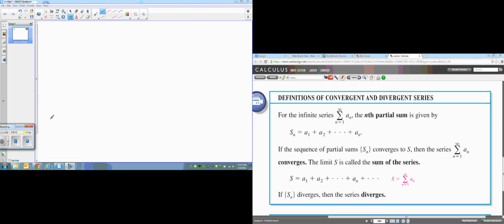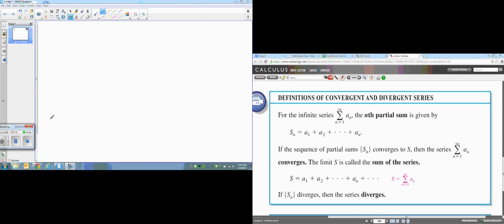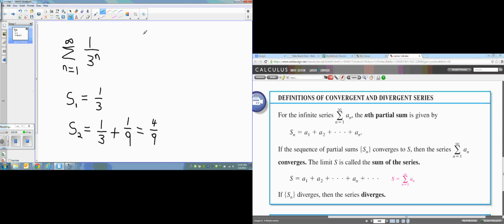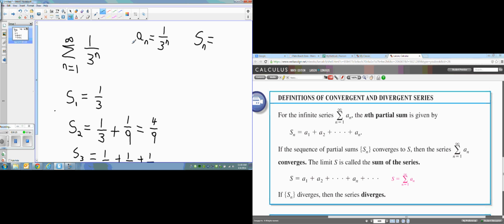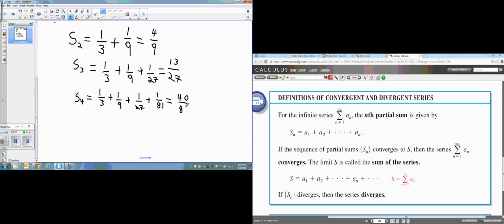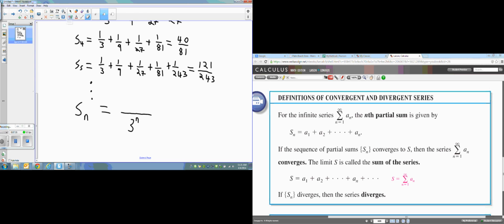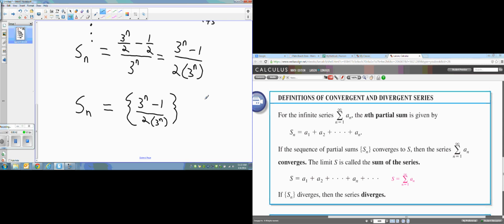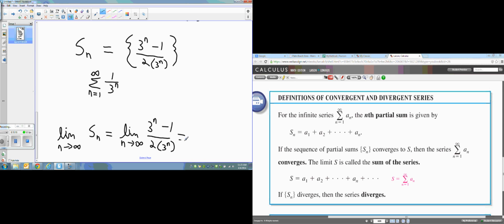Definition Convergence Of Series